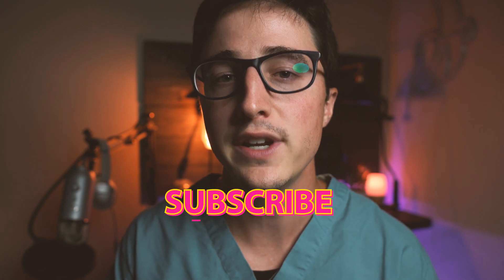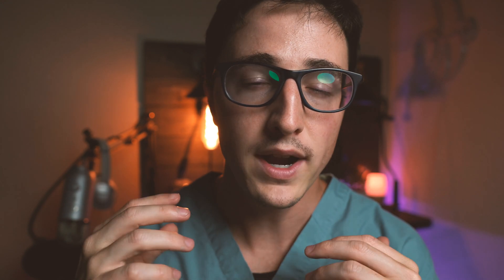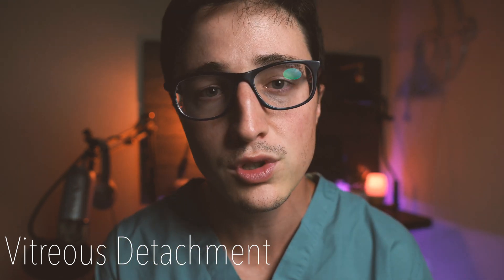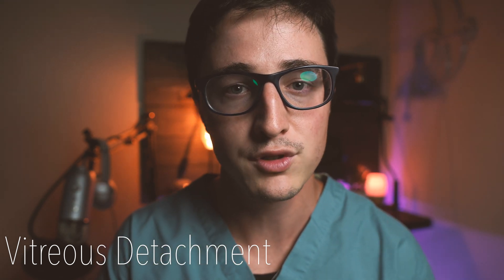Eye Surgeon Explains Why You're Seeing Spots in Your Eyes! | Visual Floaters and Vitreous Detachment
Eye floaters, visual floaters, seeing spots in the eyes or vision, seeing cobwebs, seeing lines in vision, or seeing flashing lights in your vision can all be a sign of vitreous detachment. While vitreous detachment will happen to essentially everyone by the time they're 80 and normally causes no problems for the eyes, it can result in seeing spots or floaters in the vision as well as cause flashing lights and even can cause tears in the retina that can result in retinal detachment making it important to see an eye doctor for a good peripheral dilated exam if these symptoms develop.